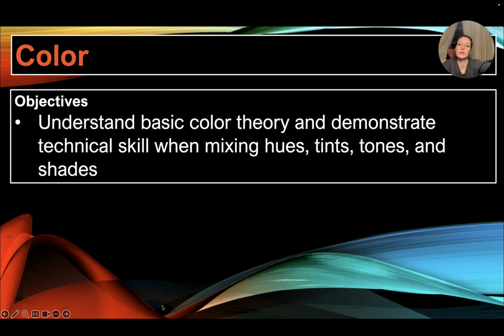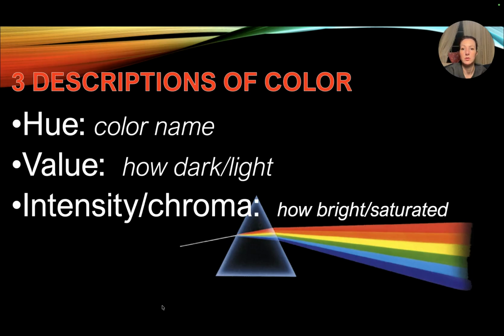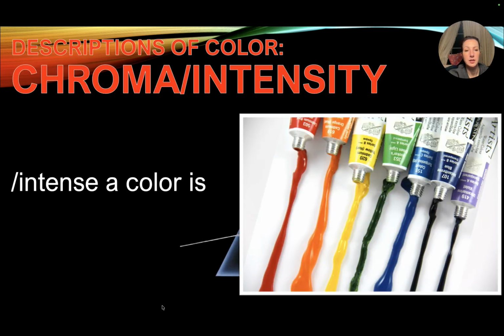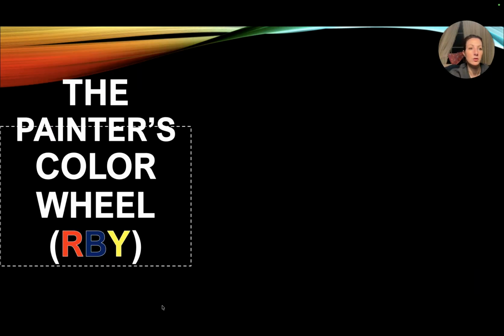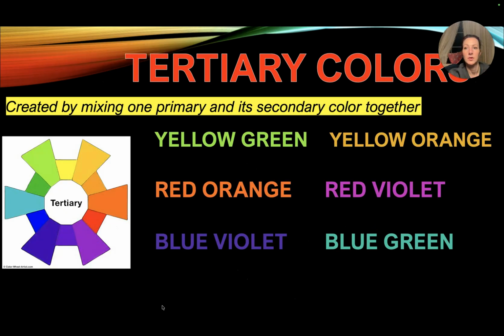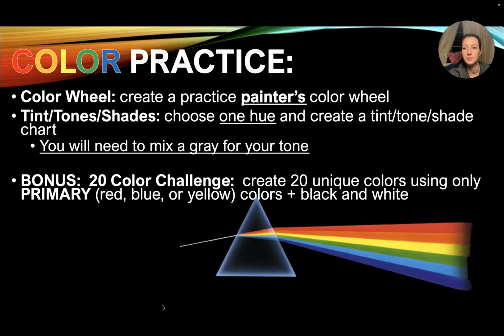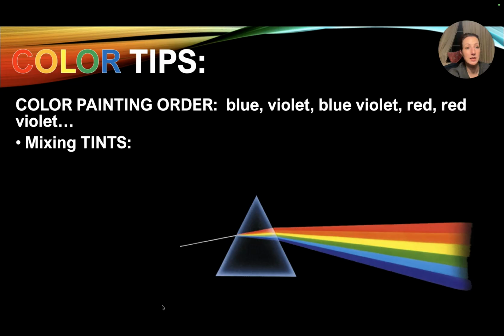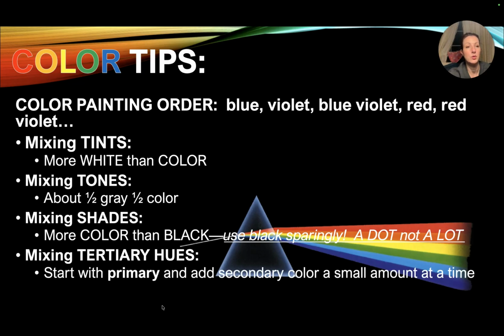Color Basics 26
Updated Color Basics presentation